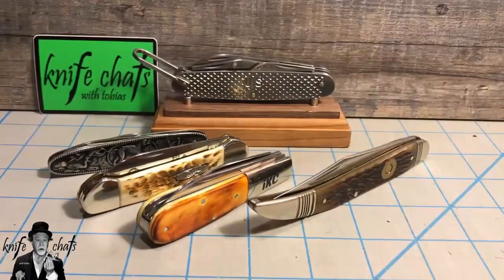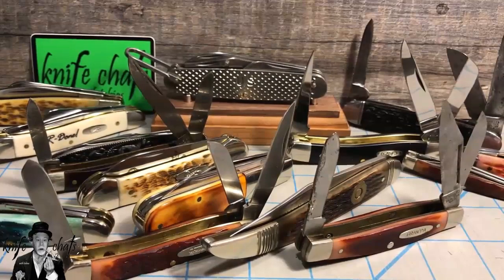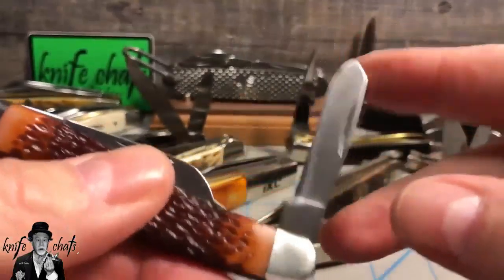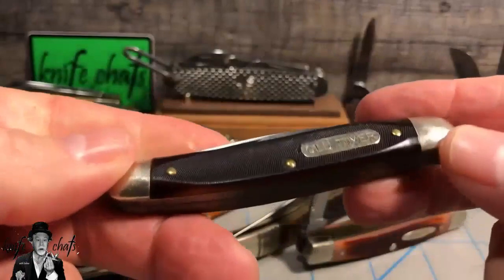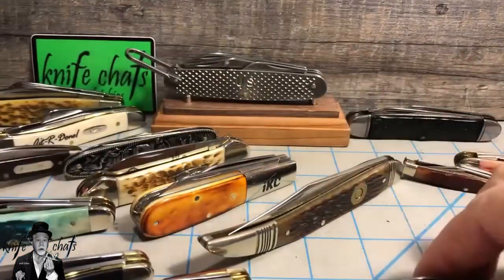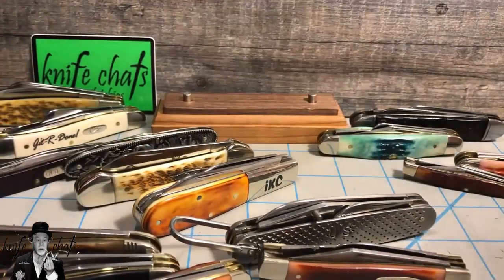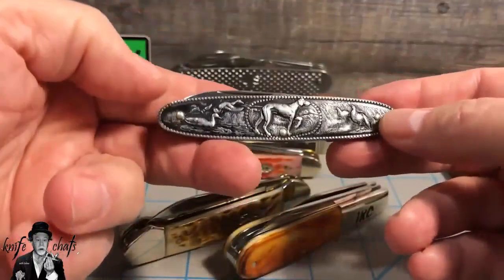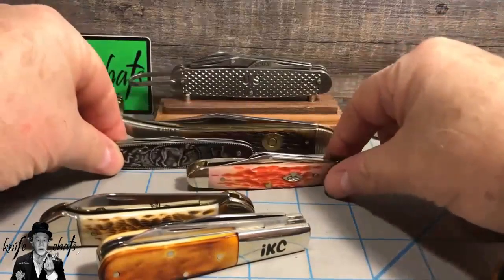Five Traditional Patterns, revisited.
About a year ago, I made a video where I picked my five favorite  traditional pattern knives.   I revisit those choices because something has changed. There's a new kid in town!